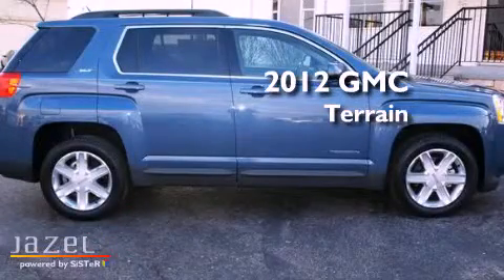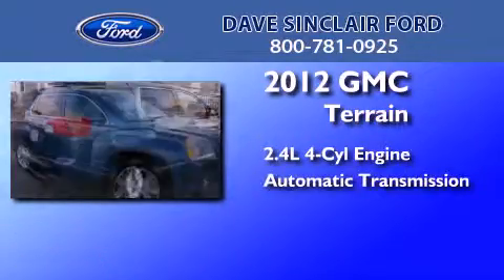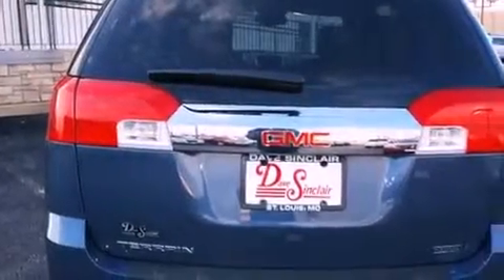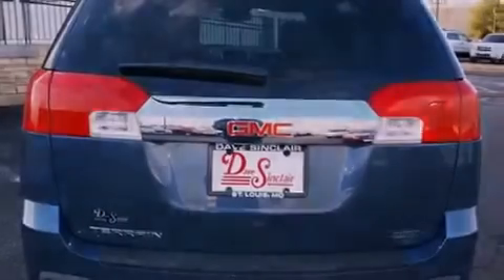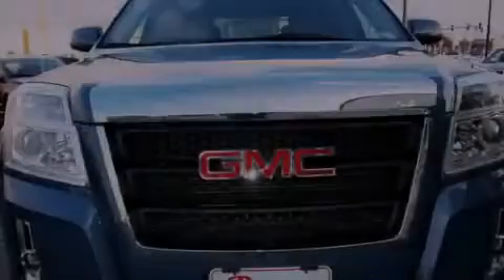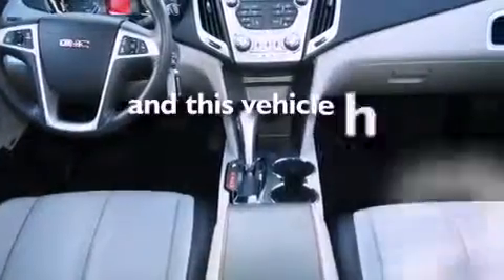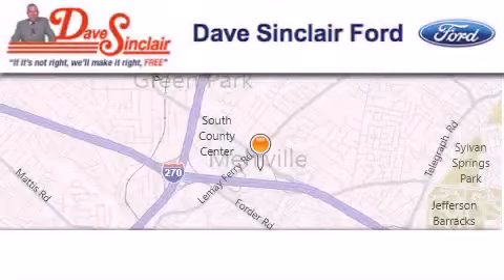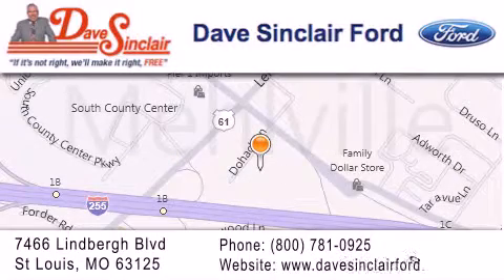2012 GMC Terrain St. Louis MO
Year : 2012
 Make : GMC
 Model : Terrain
 Engine : 2.4L
 Trans . : automatic
 Exterior : Steel Blue Metallic - (Blue)
 Miles : 9,219
 Interior : Light Titanium/Black Leather
 Stock : P13122801

 7466 Dave Sinclair Memorial Highway

 2012 GMC Terrain St. Louis MO